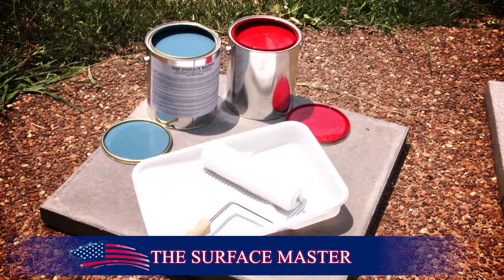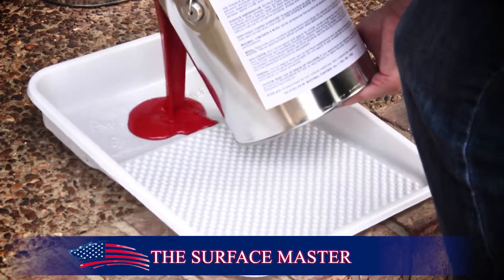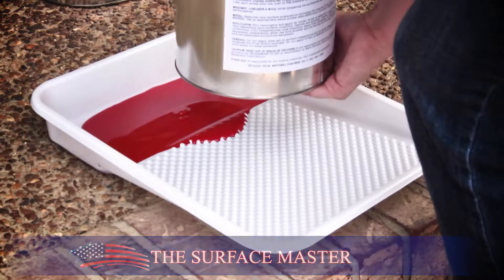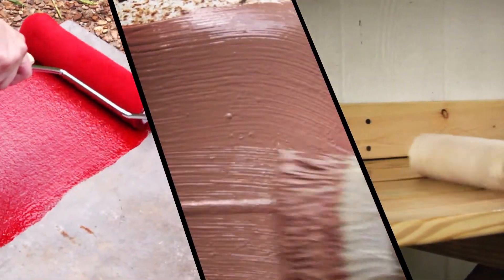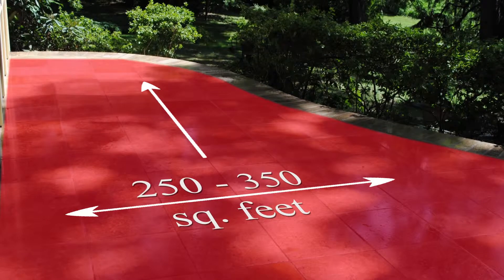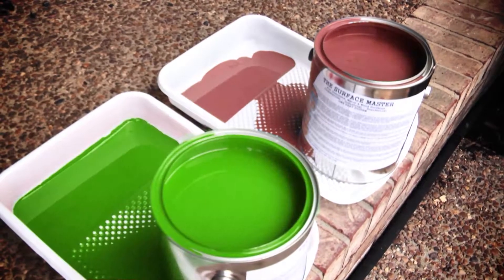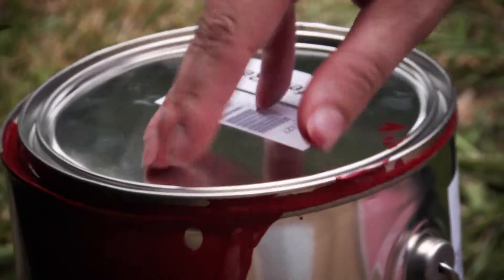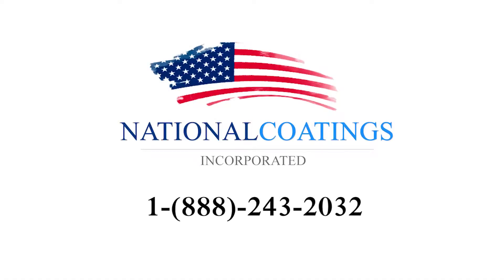National Coatings Surface Master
The Surface Master will seal, repair and protect metal, wood and even concrete. Can be safely used on many types of walls, decks, floors and countless other projects.